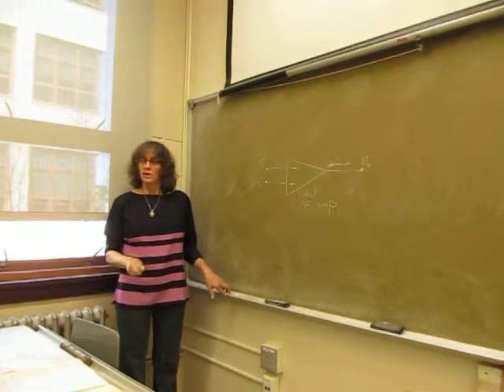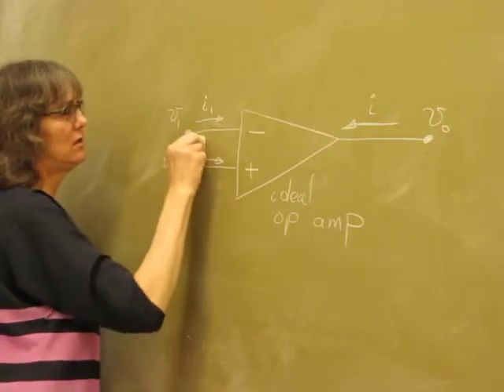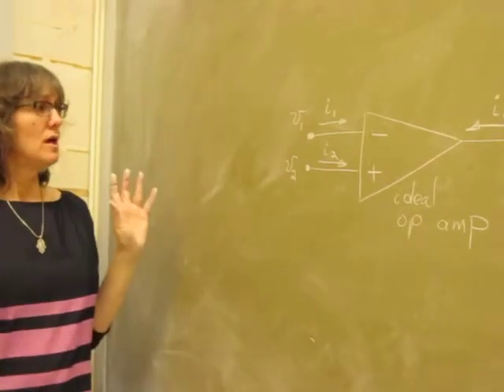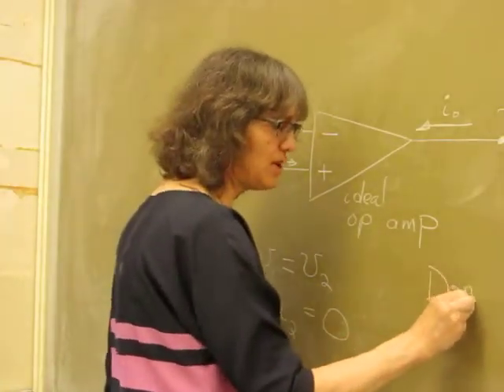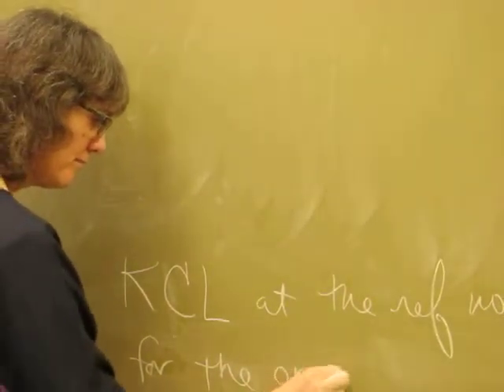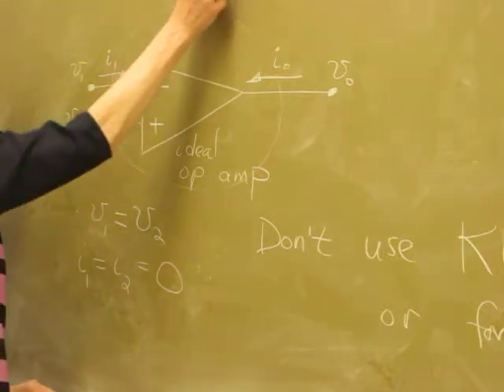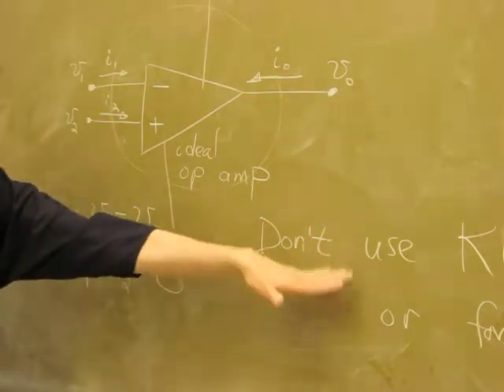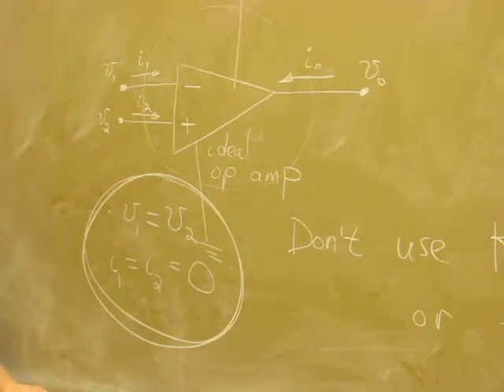ENGN20 ReviewSession Part6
The Op Amp model